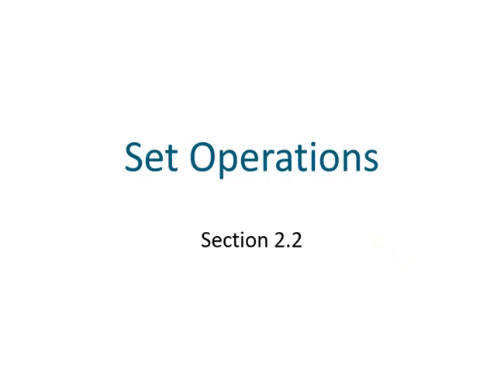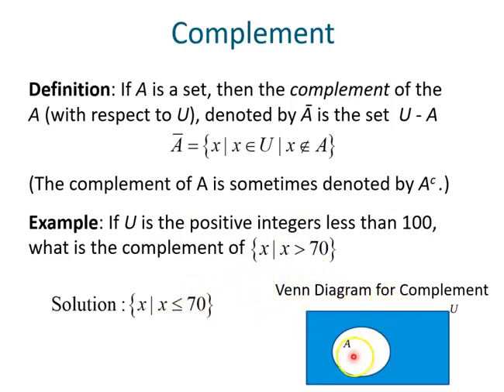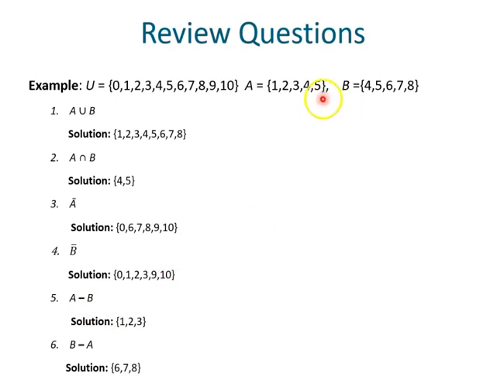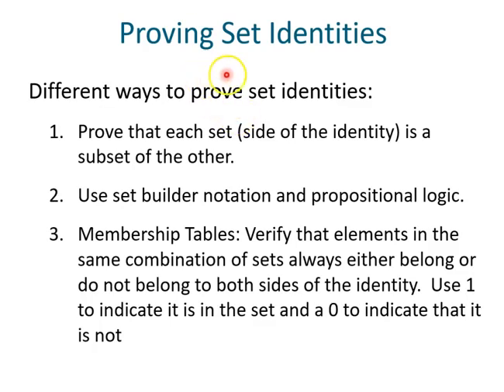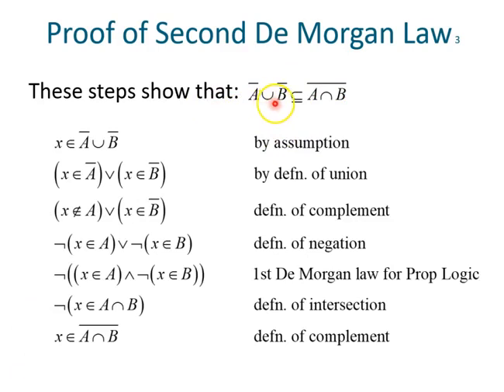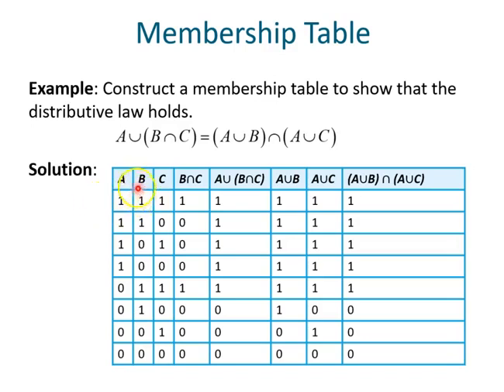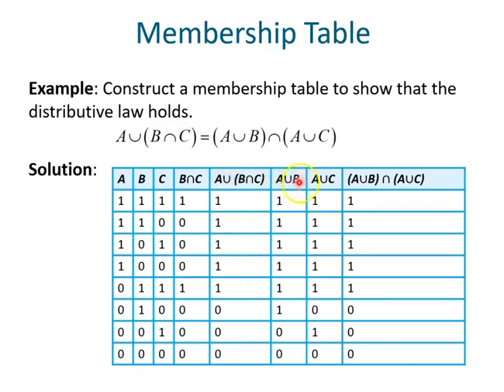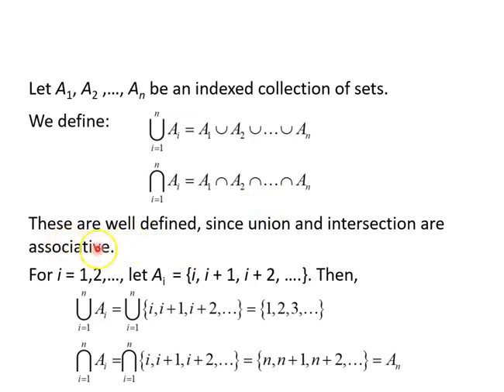Video 2 2 Set Operations